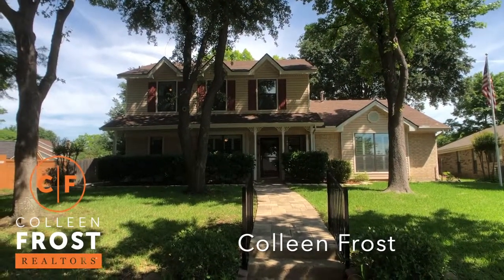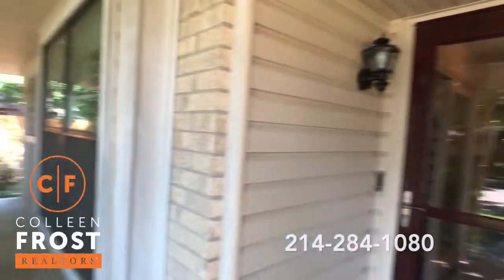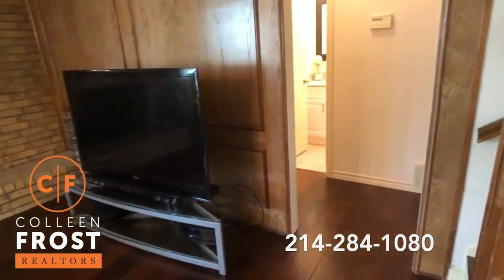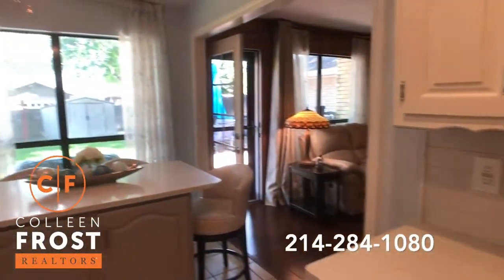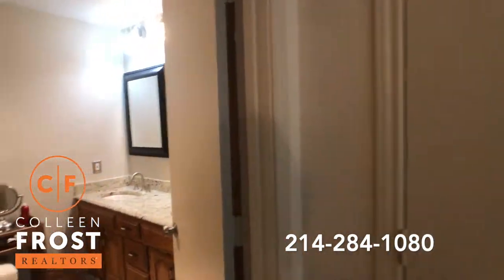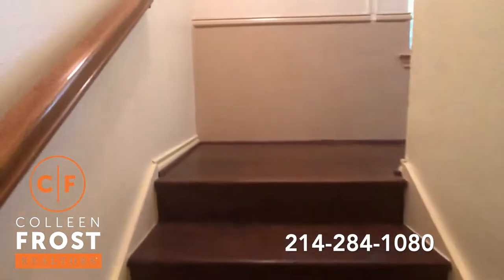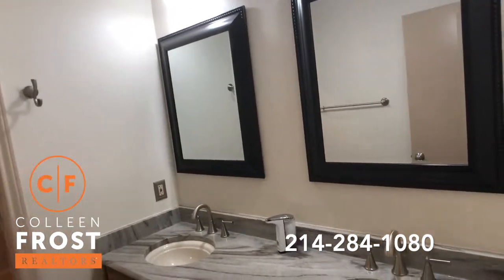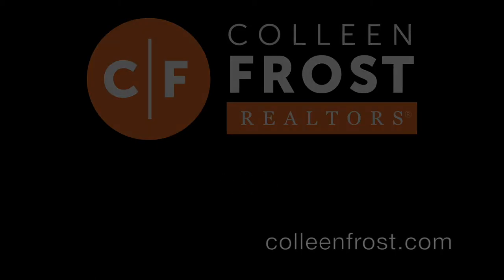POOF! IT’S GONE!®️ GORGEOUS 2 story in Garland! 2613 Suncrest Dr. Garland, TX with Colleen Frost!